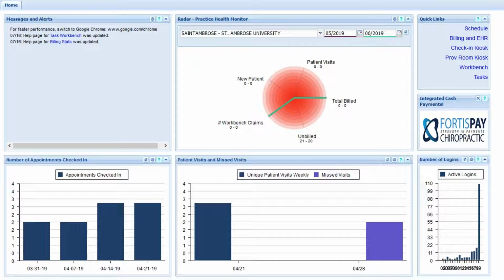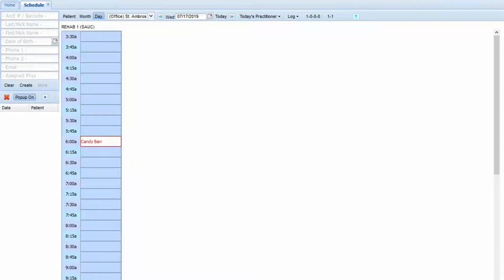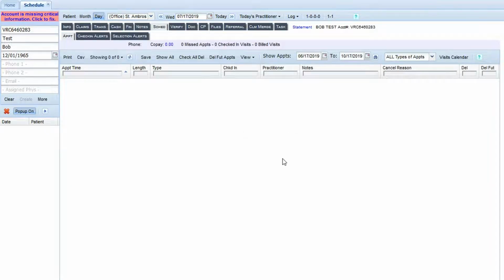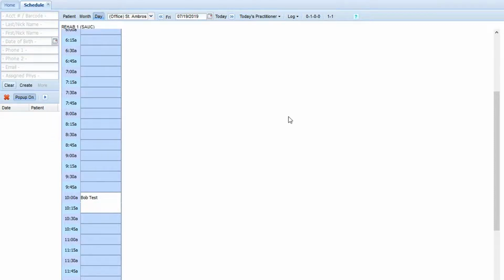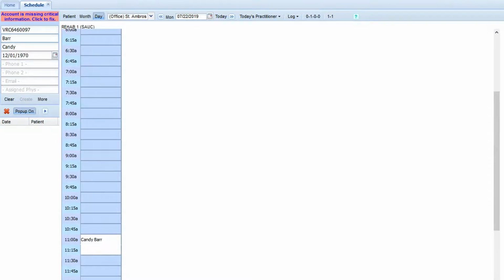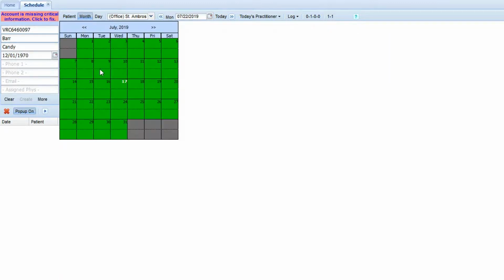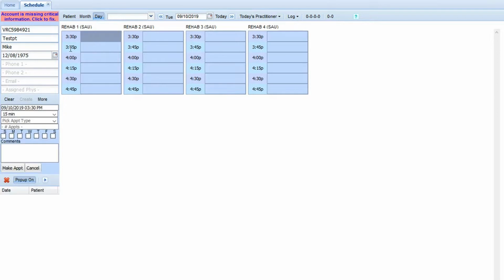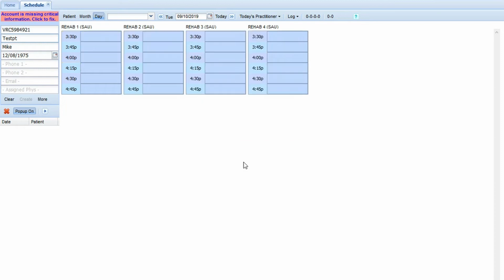New Patient and Schedule in Billing Dynamix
This video shows how to set up a new patient and the basics of the schedule for St. Ambrose University students